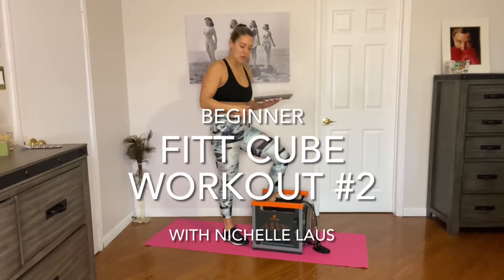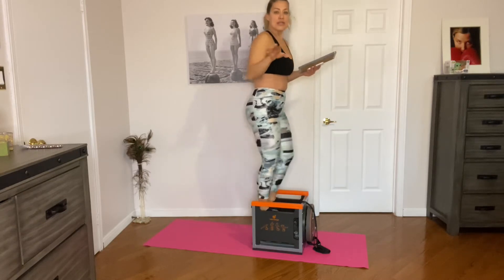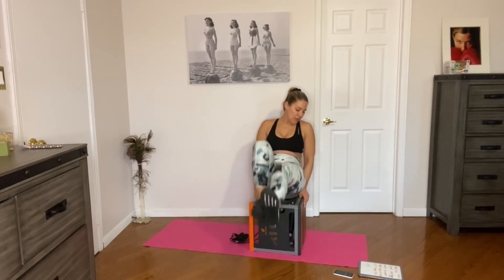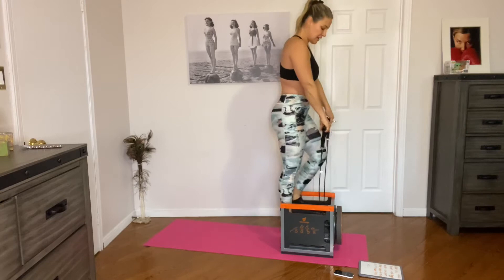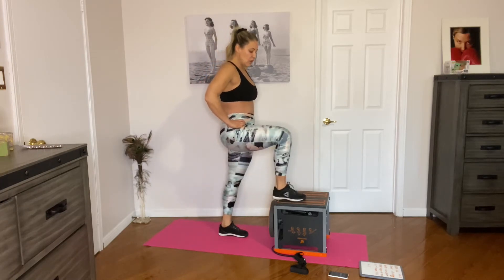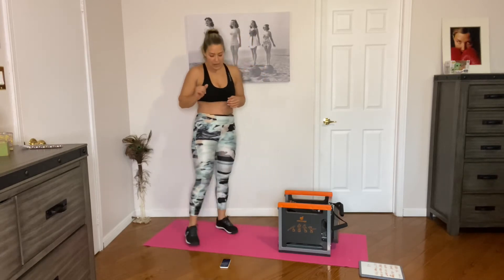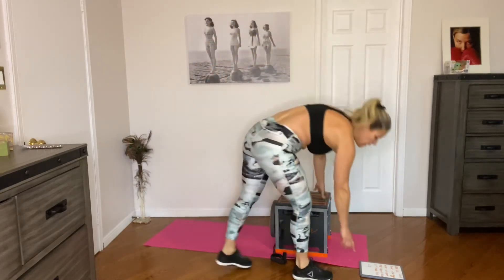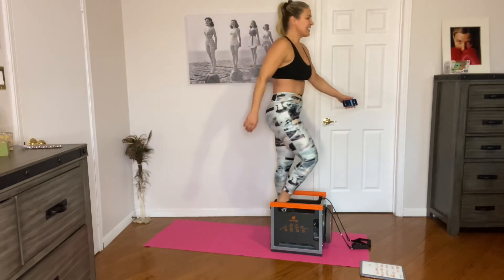FITT Cube Beginner Workout #2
Working “in” is the new workout “out”. For this workout, all you need is a New Image FITT Cube, 15 minutes, and a want to get fit!

Here’s a beginner HIIT (High Intensity Interval Training) workout using the multi-functional gym in a cube.

There are 3 rounds. Each round has 5 exercises with 30 secs of work time and 30 secs rest time. I provide modifications if needed. If you want to make the workout more challenging, increase the amount of work time and decrease the amount of rest time.

Jump, Grip, Twist, and Step your way to fitness.

More FITT Cube workouts to come! Let me know if you’d like me to include any specific workouts.

I  am a certified personal trainer, published fitness model, figure competitor, transformation and competition coach, kickboxing instructor, motivational speaker, and a proud Mom of 4 young boys. I recently resigned from my 15 year career as a police officer to pursue my love of health and fitness.